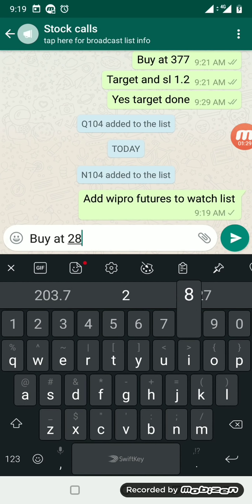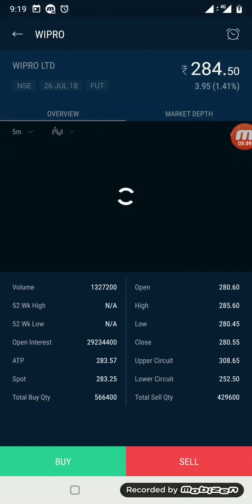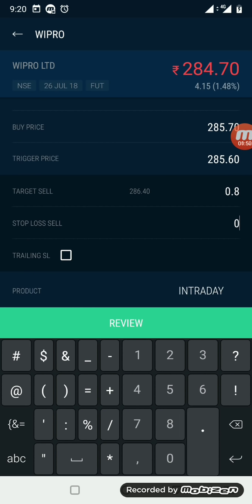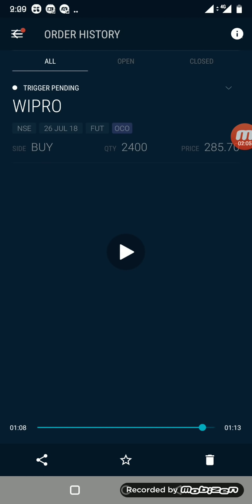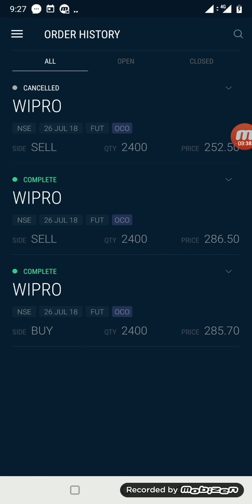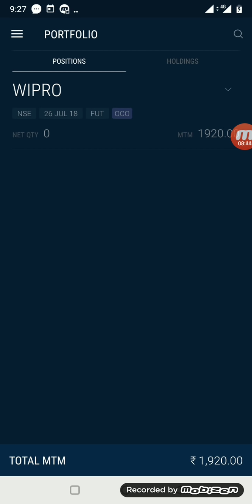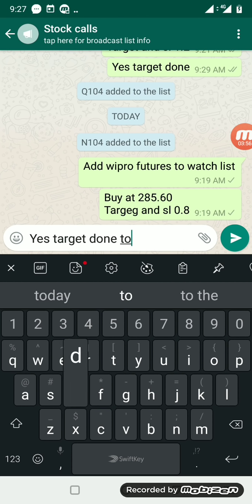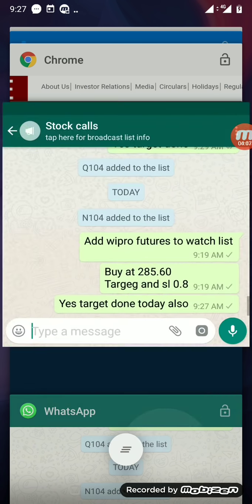Wipro Online Stock Futures live trading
Join ATF to learn how to make money online, more about Intraday trading,online trading,forex trading,investing,options trading and also for opening trading account online

ATF is an Official  Partner of ZERODHA  & UPSTOX. if you join Zerodha or UPSTOX from ATF by using the below link. (Whatsapp if you have doubts)

For additional services like Training , strategy videos, Nse Equity calls, Commodity calls and other services.